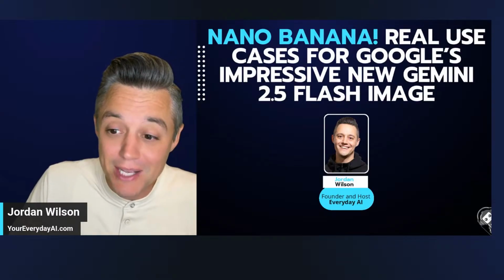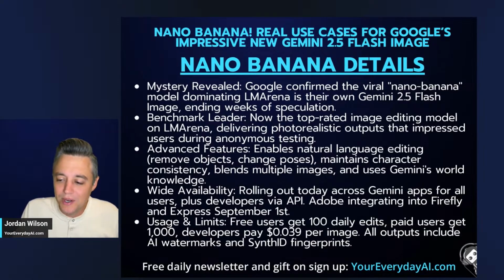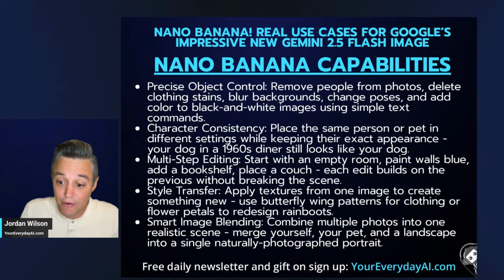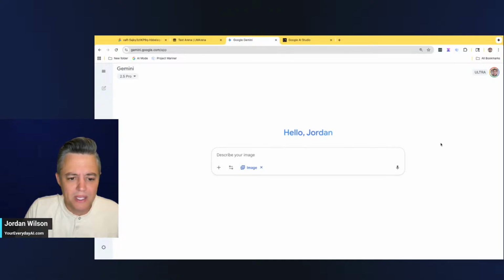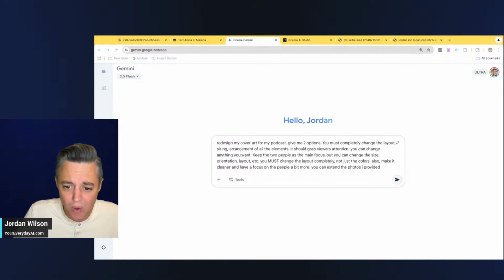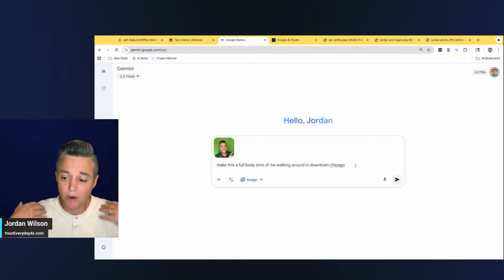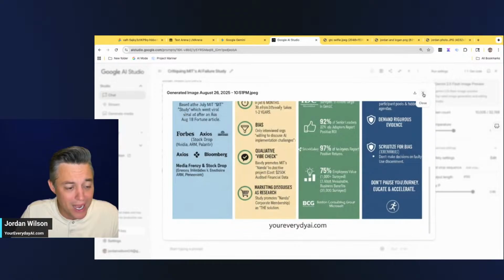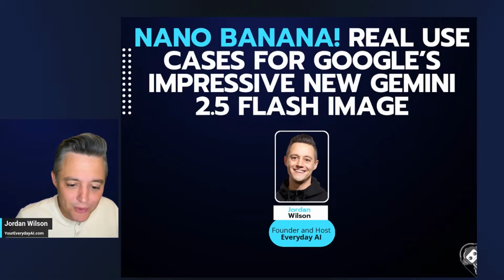Nano Banana! Real Use cases for Google’s impressive new Gemini 2.5 Flash Image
🍌 Nano Banana is no longer a mystery. 🍌

Google officially released Gemini 2.5 Flash Image on Tuesday (AKA Nano Banana), revealing it was the company behind the buzzy AI image model that had the internet talking.

But... what does it actually do?

And how can you put it to work for you?

Find out in our newish weekly segment, AI at Work on Wednesdays.

Nano Banana! Real Use cases for Google’s impressive new Gemini 2.5 Flash Image -- An Everyday AI Chat with Jordan Wilson